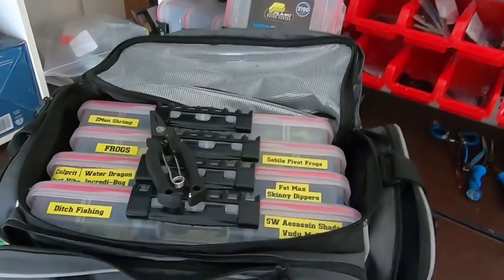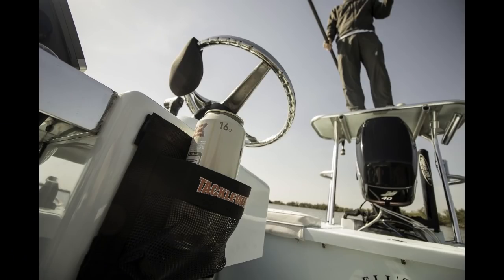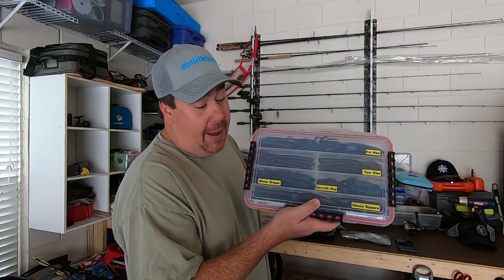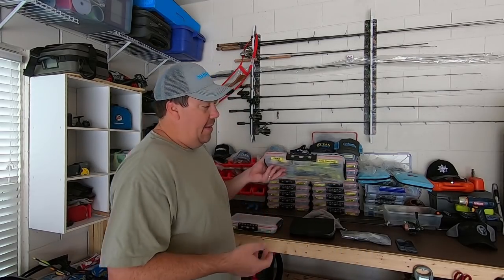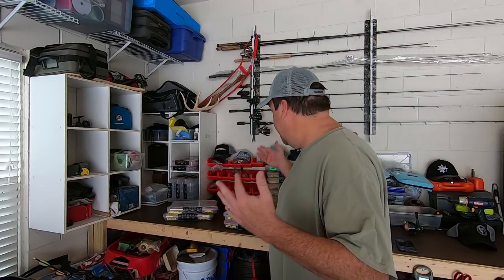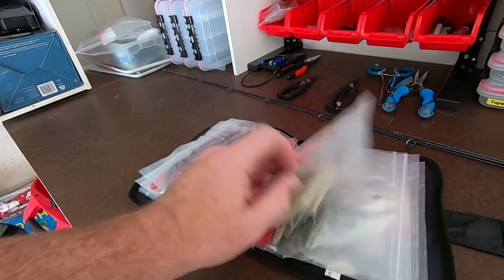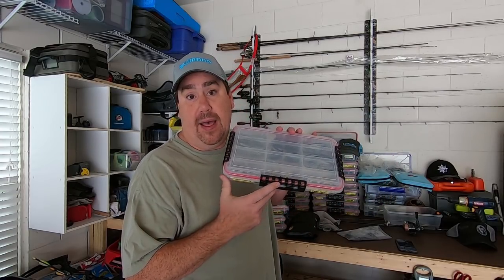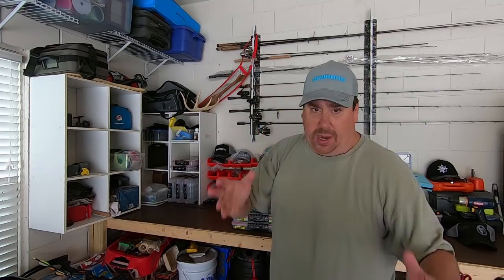Tackle Organization - Tips to be more organized with your lures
Fishing Florida Radio's Steve Chapman talks about Tackle Organization from professionals that he;s seen and talked to and his experience with tackle and storage. From labeling tackle boxes, to taking a minimal amount of tackle when going fishing, Steve's shows and tells ya the way he does it.